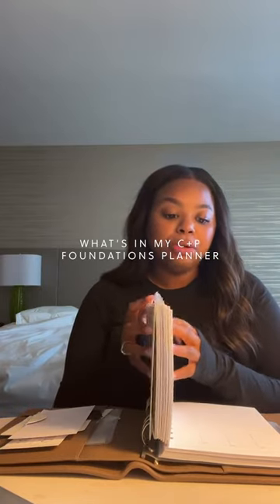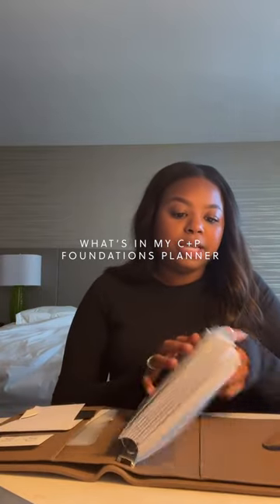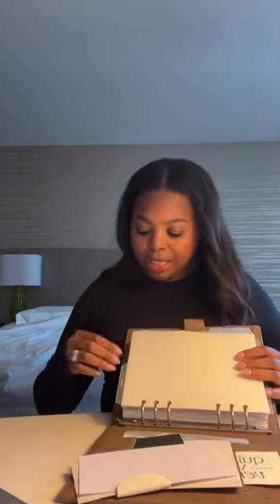What's in my NEW Foundations Planner Cloth & Paper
🖤 Welcome to Happy Hour Live! Join Cloth & Paper Founder, Ashley Reynolds, and let's chat about this week's releases, inside tips, our top picks, Subscription Box updates and more!

🎁 Sign up for the Planning + Stationery subscription box:
Each month you'll receive exclusive stationery items like notepads, inserts, sticky notes, page flags and more! For all the pen lovers, try our Penspiration Box. You'll receive rare and unique pens delivered to your door each month.

🎁 Sign up for the Aesthete By Cloth and Paper quarterly subscription box